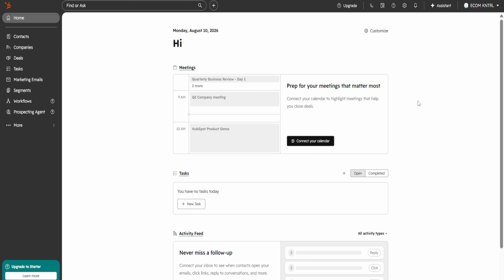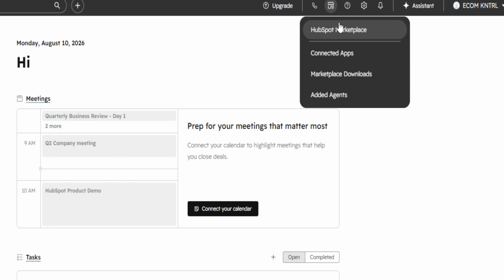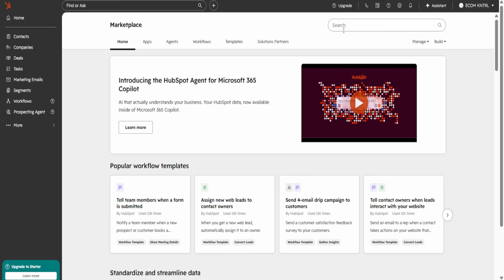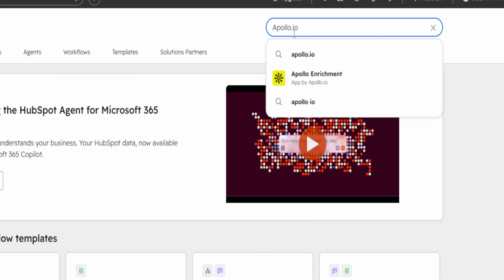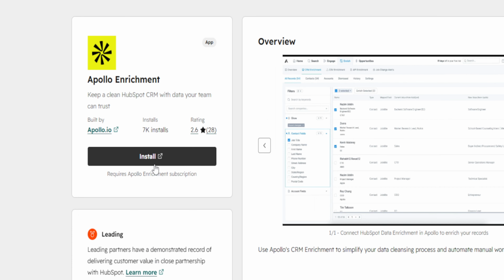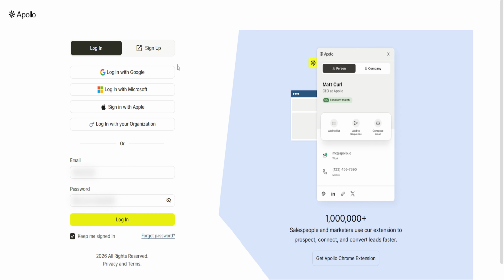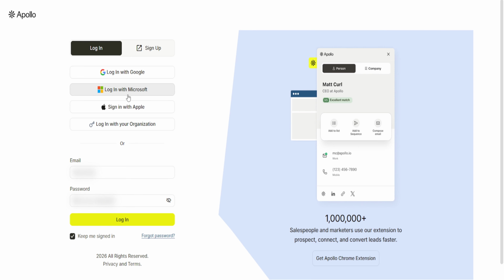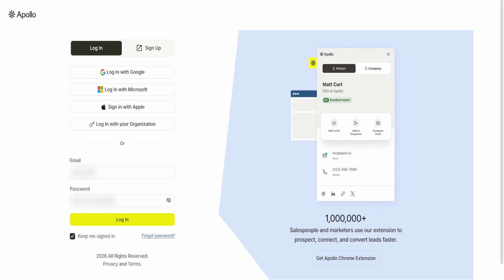How to Integrate HubSpot with Apollo.io (2026) | Step-by-Step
Learn how to integrate HubSpot with Apollo.io the right way, using the most current method available. In this tutorial, you'll see exactly how to connect both platforms, sync your contacts, and make sure your data flows cleanly between Apollo and HubSpot without duplication or errors. Whether you're running outbound sequences in Apollo or managing your pipeline in HubSpot, this integration saves hours of manual work each week. We cover the native connection, field mapping, and what settings to enable for two-way sync. This is the updated 2026 method that works with the latest versions of both tools. Follow along and have your integration running by the end of the video.